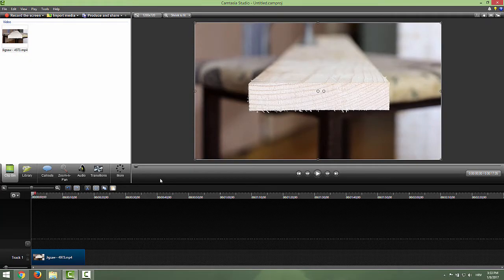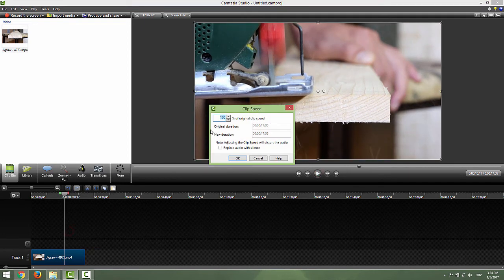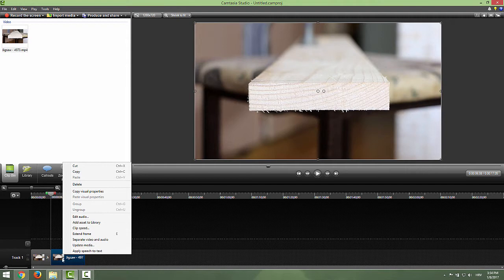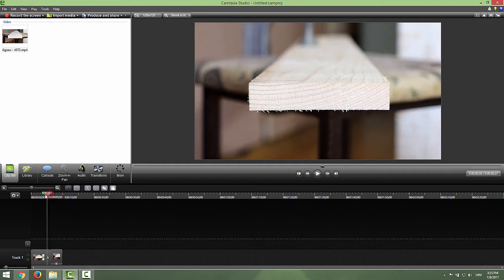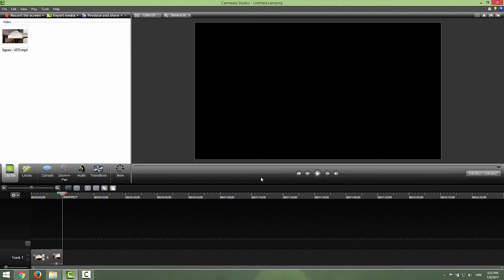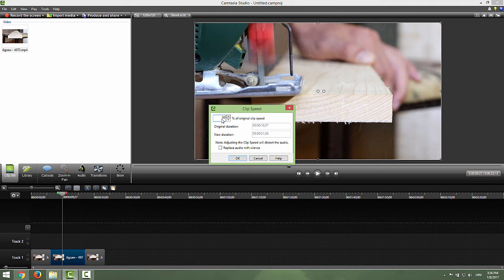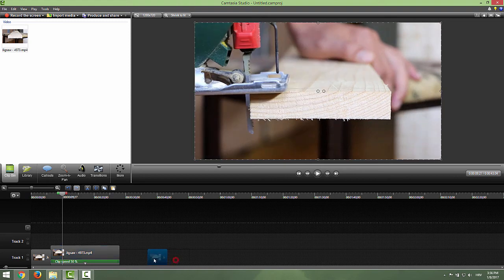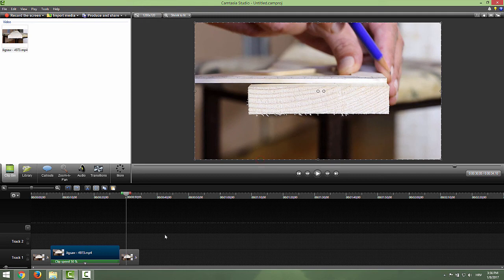How to Speed Up or Slow Down Video in Camtasia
Learn how to change video clip speed in Camtasia Studio 8. Includes a jigsaw and errors (Camtasia studio clip speed error)
Have fun learning Camtasia Studio 8.

Transcription

Hi and welcome. Today I will show you how to change the clip speed or video speed in your Camtasia studio 8. To do to do that you need to import some video. I import this video of a man measuring this wood and cutting it so we just want to, for example, fast forward this cutting process. To do that go to right click and change the clip speed. If you change this clip speed to 200 percent, for example, to be double the speed and click okay. We change the whole the whole video. So what if I just want to change the speed of only of this jigsaw? Position yourself somewhere over here and go to split this clip and now we have two clips. If I click only the second part and click the clip speed we can see that we can arrange for us to be for example 300% speed, and you can see the change of a clip duration.  The previous duration was 6 seconds and now duration is 3 seconds. If I hit play, you can see that our cutting process is much much faster but Camtasia recorder can't record and render and editing everything at the same time, so if you don't see the speed process that means that your computer is maybe slow or there are too many programs running in the background and so on. Don't worry in an export process everything will be just fine. And one thing only to remember don't forget this. If I, for example, click this one and paste this one over here and you can see that we now have three three tracks, and if I click this middle one and click clip speed and change it to the 50% and click ok you'll get this error (Camtasia studio clip speed error). This error occurs because I just click okay because this clip doesn't have that much room to extend you know, if I move this to fix this just move this over here right click over here click clip speed for example 50%, click ok, and now and move this third part over here and this will be super fine this would be super fine and super easy. And this is it how you change your clip speed don't forget that you can't change the speed for example 20, it says a number between 50 and 400 and this is this is it. You can replace the audio with silence but it's up to you. Thank you for watching this if you want more Camtasia studio tutorials you can click this I letter in the upper right corner and it will pop up some video so we can check them out.